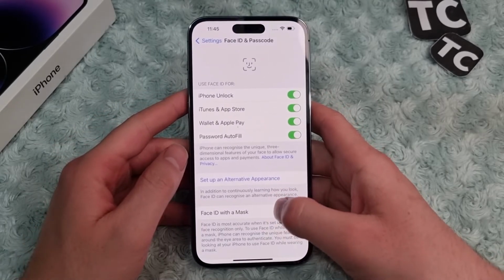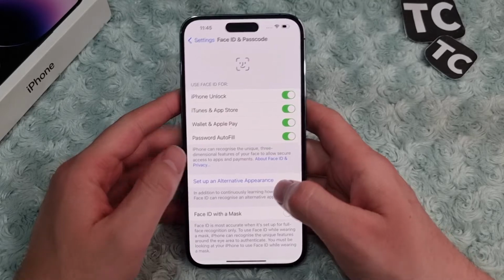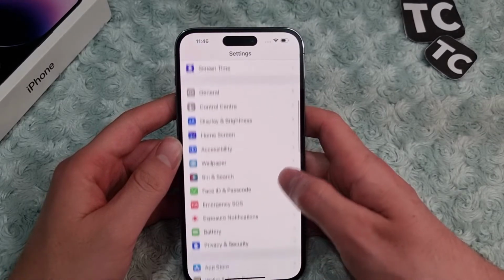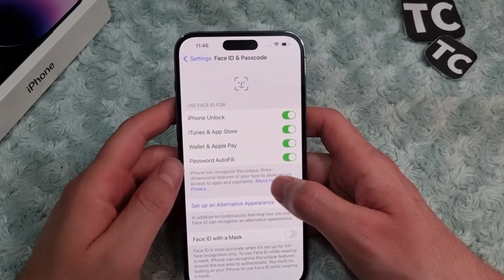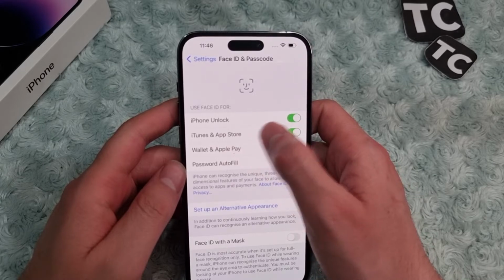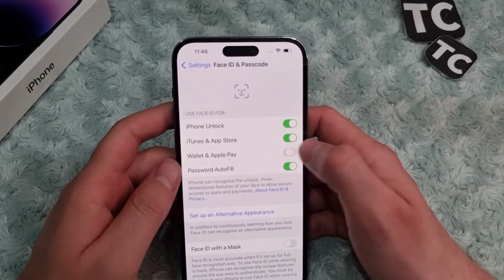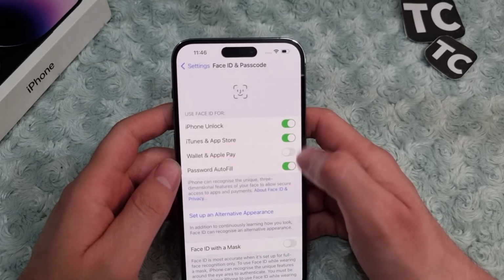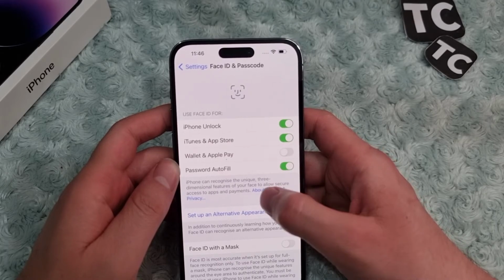How to Use Face ID For Wallet and Apple Pay on iPhone 14 Pro/Max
In this video, I will show you how to use Face ID for Wallet and Apple Pay on your iPhone 14, 14 Pro, and 14 Pro Max.